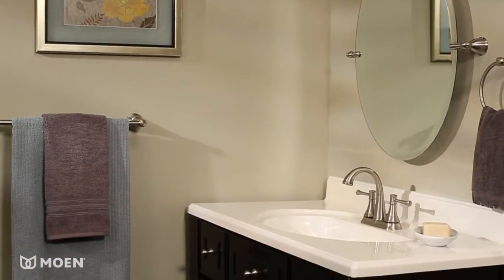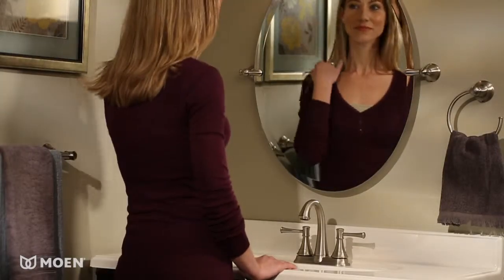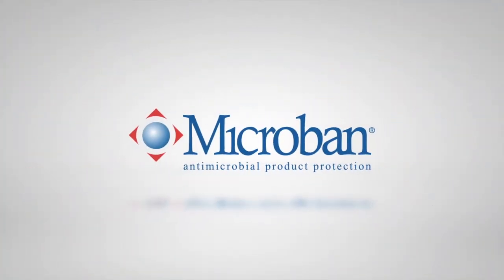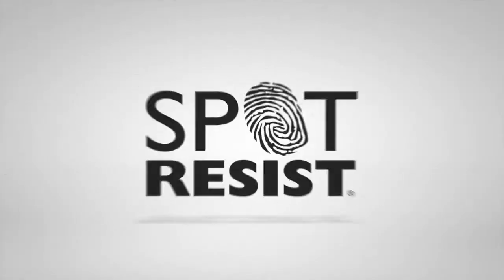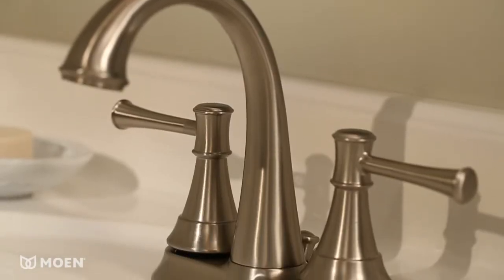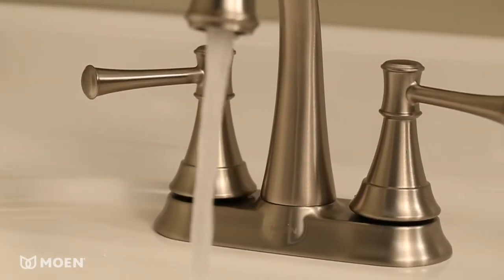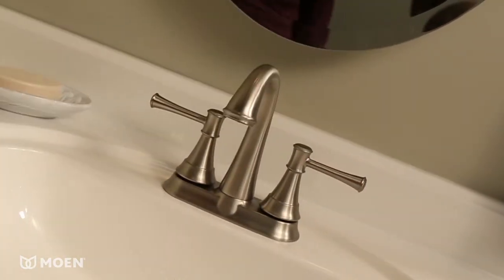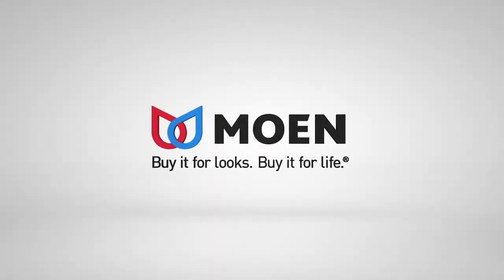The Ashville Centerset Bathroom Faucet | Moen Features Spotlight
The Moen Ashville™ centerset bathroom faucet in Spot Resist brushed nickel has classic elements that flow organically into each other to create a sleek and timeless style. Also features Microban® antimicrobial protection, 24/7 to help keep your bathroom faucet finish cleaner for longer.  Available exclusively at Home Depot.